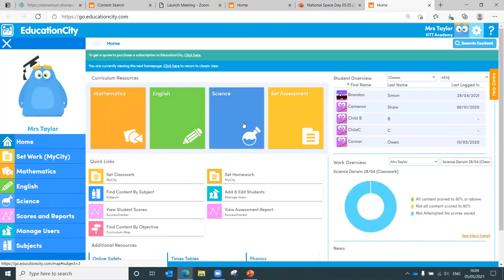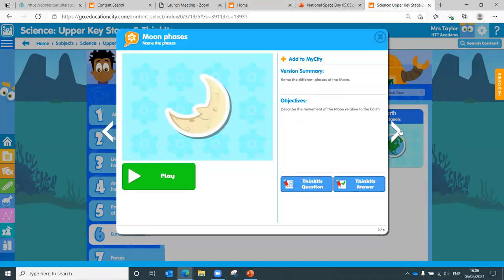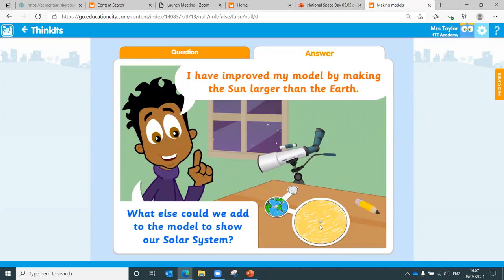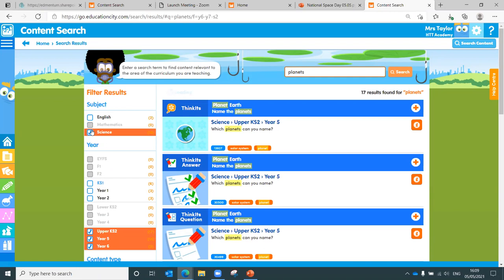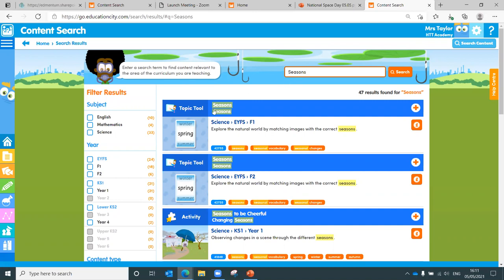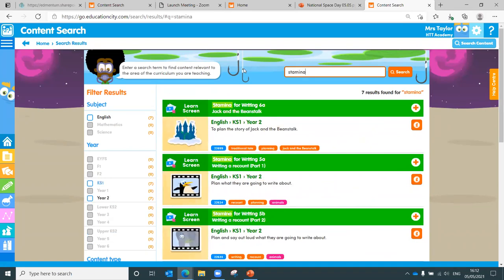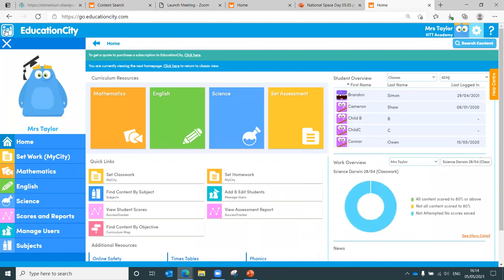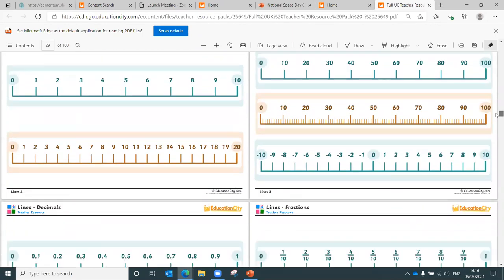Cross-Curricular Learning Resources to Utilise for National Space Day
This webinar is hosted by Haylie Taylor, our Education Consultant. It covers the different cross-curricular resources that can be used on EducationCity to support with celebrating National Space Day. Explore the planets, the Moon, the Sun and more!

Please note that this account is a demonstration account.